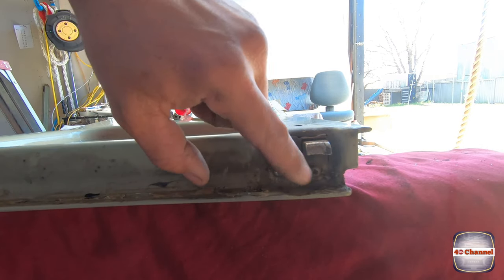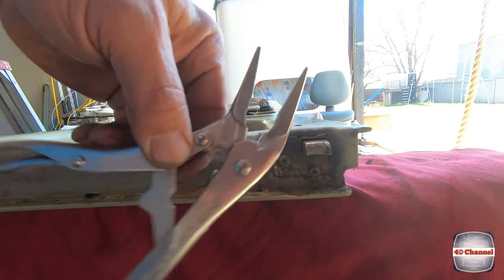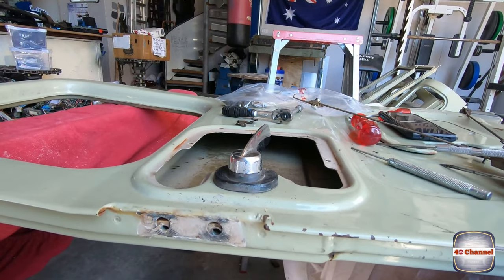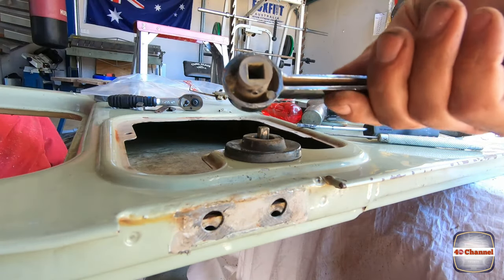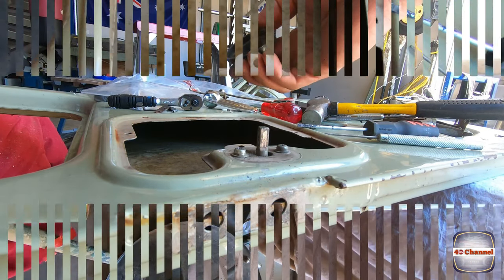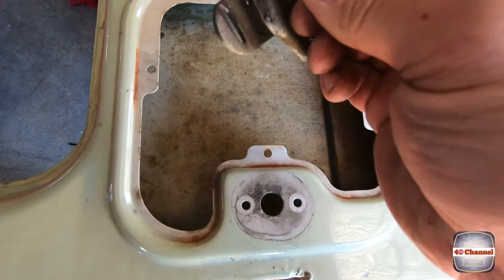EP21 - FJ40 Ambulance / Barn Door strip down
A very quick video of how to strip down and remove all the hardware out of the rear barn door on a 40 series
As I continue to rip every part of my cruiser apart and repair and restore all the parts that have passed there use by date.